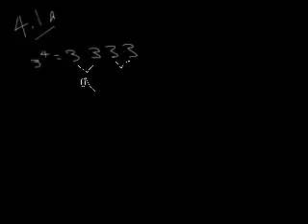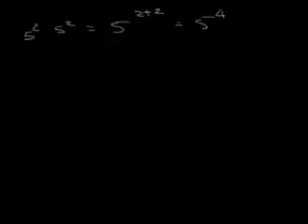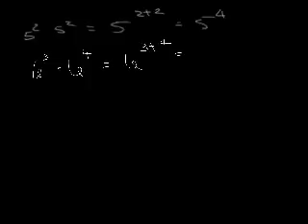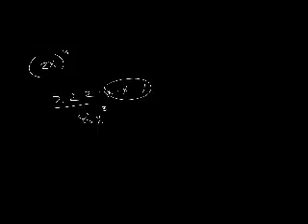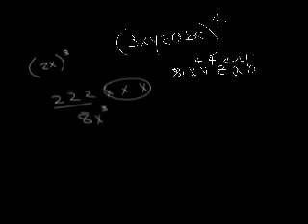L 4.1a elementary algebra